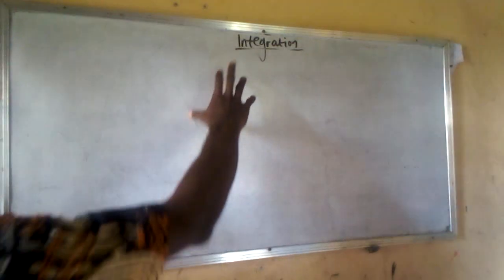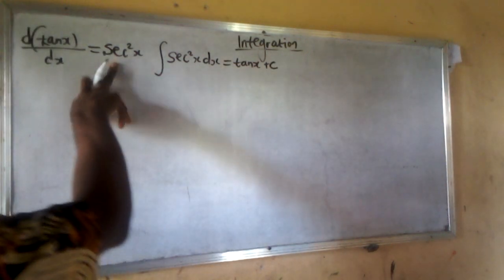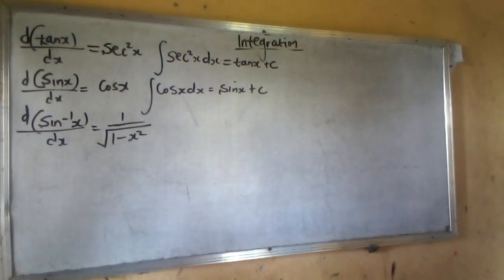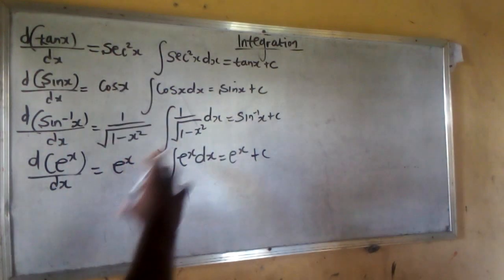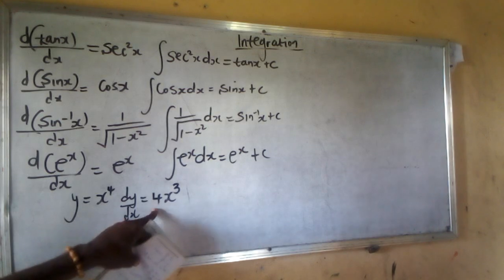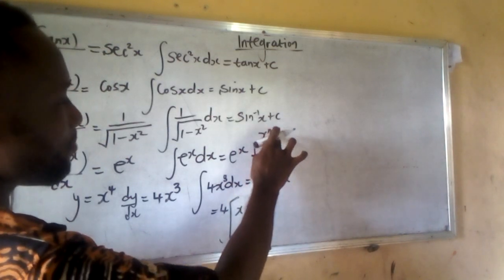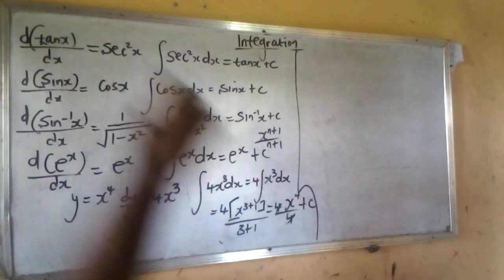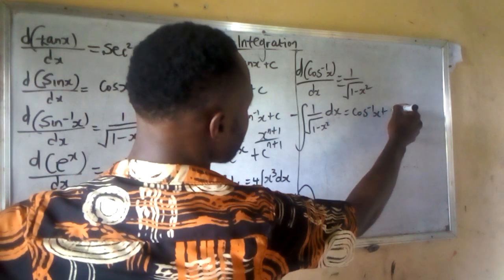Things to note in calculus